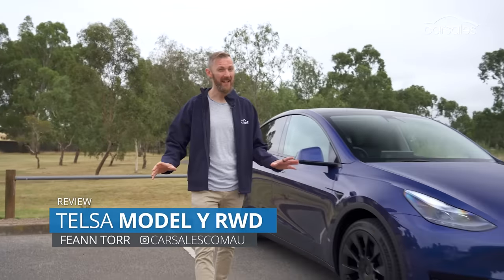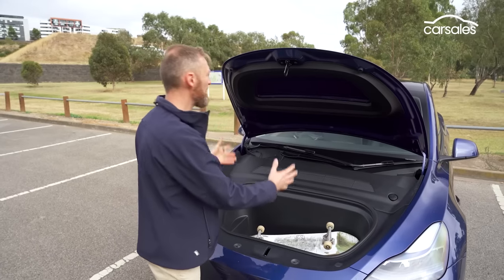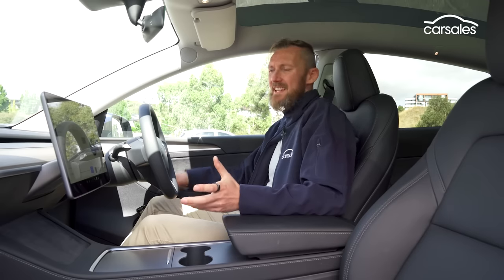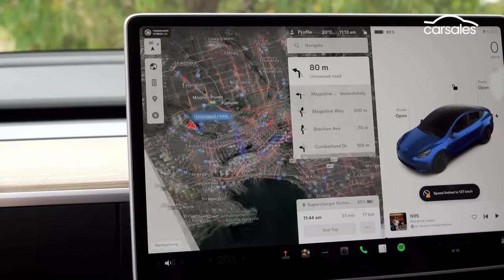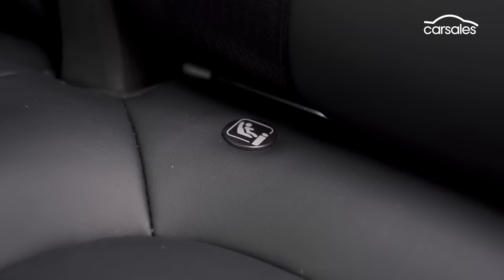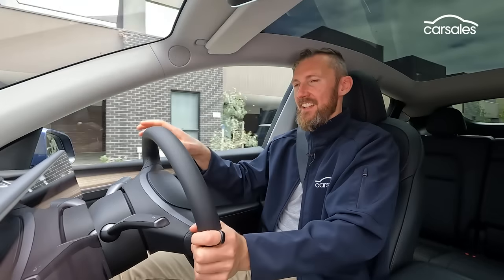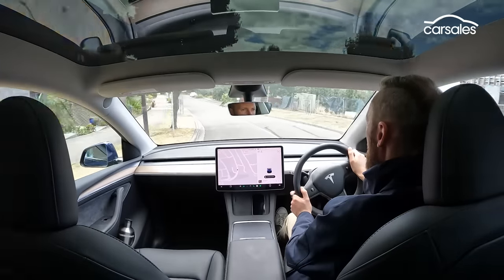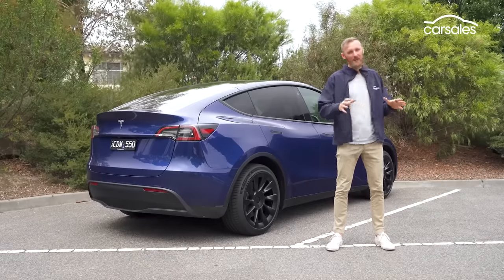2023 Tesla Model Y RWD Review | Does Tesla’s cheapest electric SUV bring more value and efficiency?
Rear-drive version of Tesla’s first mid-size electric SUV brings more value and efficiency 👉 Full Review

It might look like a blobified Tesla Model 3 sedan, but the frumpy design of the new Tesla Model Y hides a very competent, efficient and versatile mid-size electric SUV that’s proving hugely popular with Aussie buyers.

We couldn’t quite match the entry-level RWD version’s claimed 455km range, which also falls short of some other similarly-sized battery-powered SUVs priced around $70,000.

But there’s plenty else to like about Tesla’s most affordable SUV, as Feann Torr discovered after living with the Model Y’s integrated vehicle systems, autonomous driving functions and its performance on crummy Australian roads.

Fast Forward
00:00 Intro
00:43 Pricing and specs
02:27 Range and charging
03:06 Interior review
05:50 Infotainment & safety
07:10 Passenger space
08:14 Luggage space
09:00 On the road
12:35 Service and warranty
13:08 Verdict

Shamelessly so.